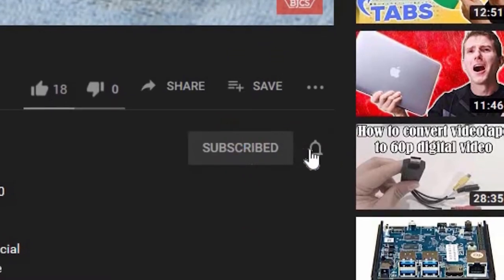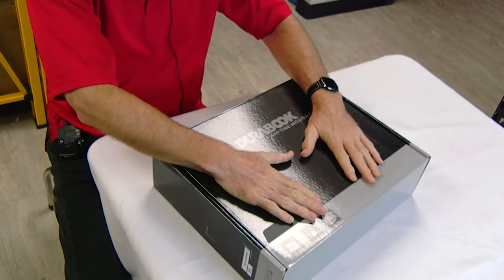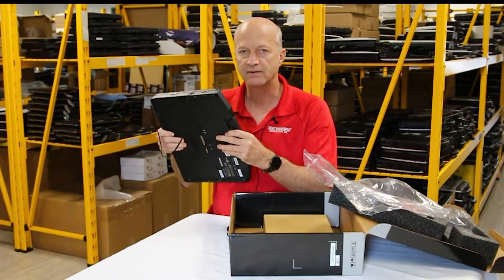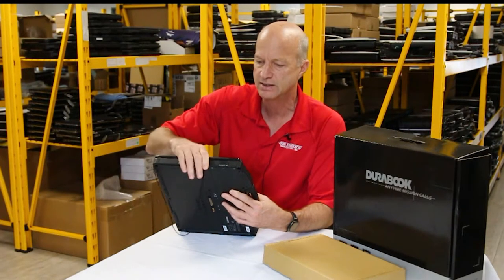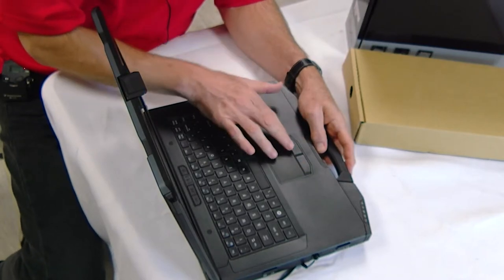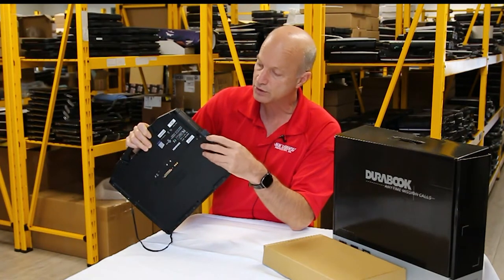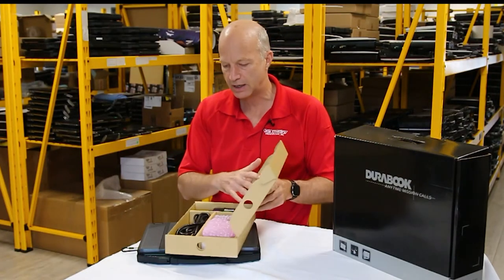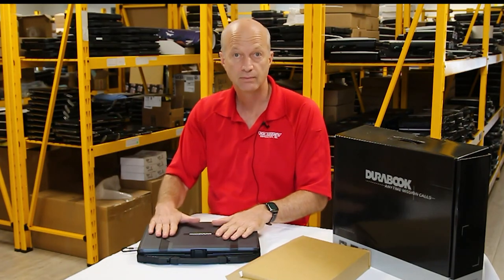EP 75: Durabook S14i UNBOXING + First Impressions!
The Durabook S14i truly pushes the limits of "semi-rugged" mobile computing. In the 75th Episode of The Rugged Rundown, Bob will be giving you a look at the Durabook S14i unit, the accessories, unboxing, and his first impressions review. It lives up to the hype. Thank you to our friends over at Durabook.

▬ Chapters ▬

00:00 | Introduction
00:48 | S14i Unboxing
01:14 | S14i Rugged Feel
01:50 | S14i Stylus and Stylus Slot
02:27 | S14i Keyboard and Mouse Pad
03:00 | S14i Specs Overview
03:54 | S14i First Impression
04:04 | S14i Included Accessories
04:31 | Conclusion

Bob unboxes this unit in this video and captures his first impressions. The S14i is Durabooks semi-rugged unit. Bob's very first impression of this unit is that it feels rugged, straight out of the box. Compared to the line of Panasonic semi-rugged units, this Durabook feels a lot more rugged. One great thing about this unit is the location of the stylus inside the unit. It has its own storage slot. This was missing on the last Durabook laptop that Bob reviewed. The hinges on the S14i are firm and solid. The keyboard is a backlit chicklet keyboard with nice, bouncy keys. The mousepad on this unit is built into the palm rest and the buttons appear to be made out of hard plastic. This Durabook also comes with a webcam and that webcam comes with a door to help keep your privacy. The port cover doors are nice and sturdy and seal up all the ports very well. This unit comes with a UDB port, an HDMI port, and a hard drive, and it has a side port for a CD-ROM optical drive. The particular unit in the video does not have this but it is an option. Overall, Bob is impressed with this unit so far.  Moving on to the accessories that came with this unit which include, an AC adapter that uses a Mickey Mouse plug. And then the other accessory is the battery that they ship in its own package.

▬ Social Media ▬

▬ Durabook ▬